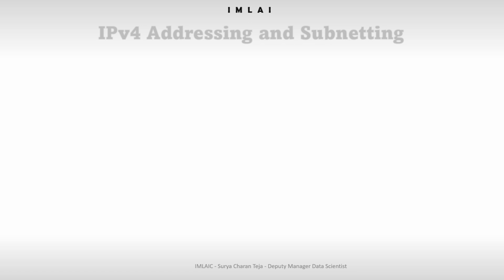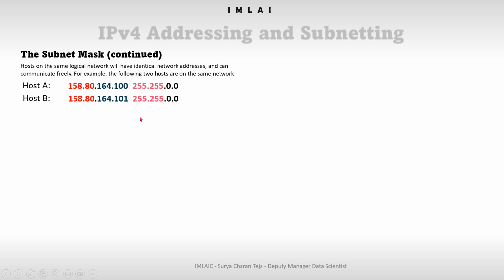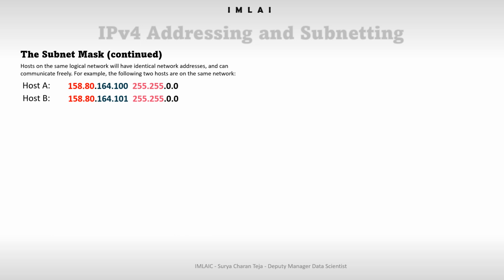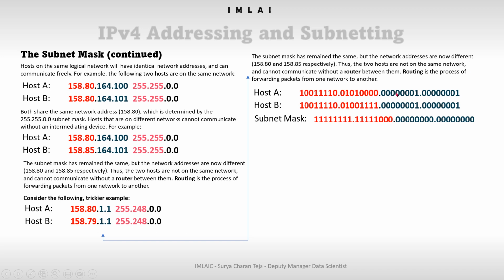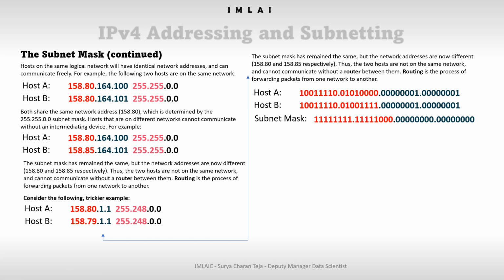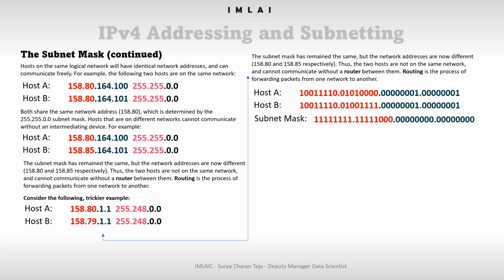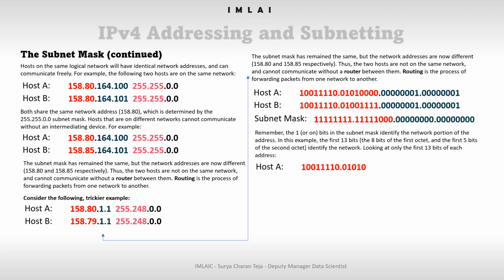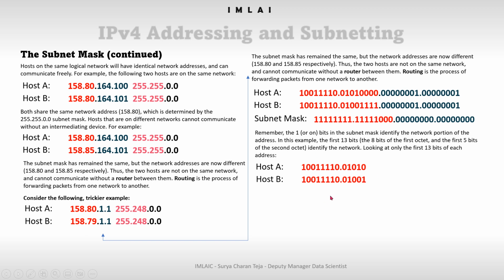13 SUBNETTING EXAMPLES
13 SUBNETTING EXAMPLES